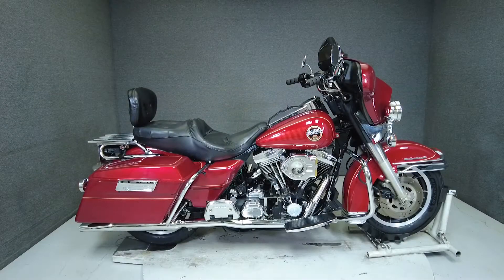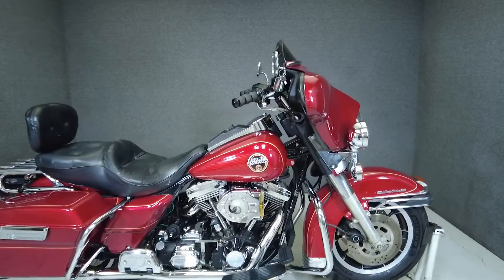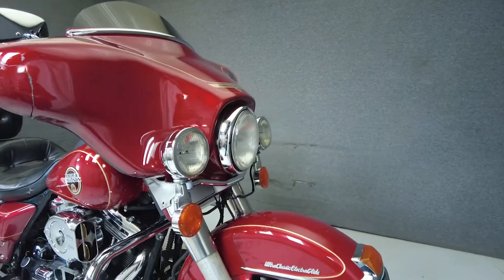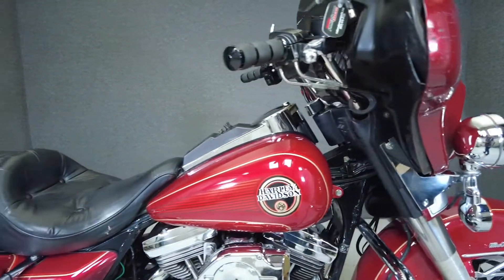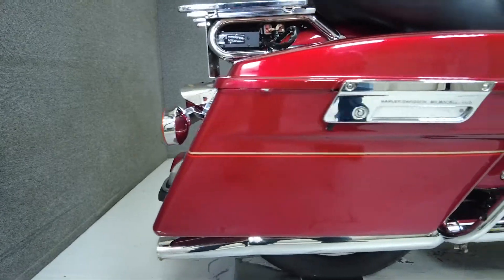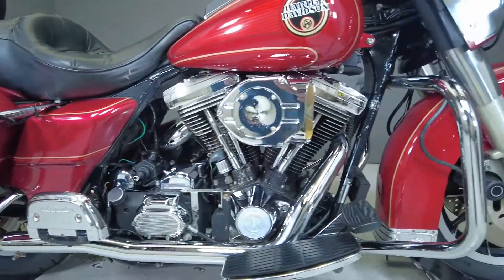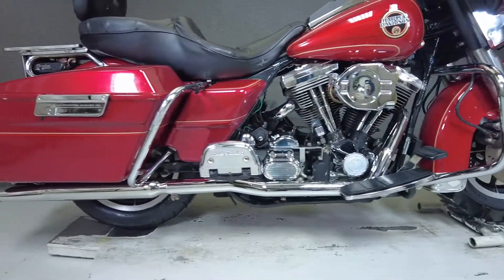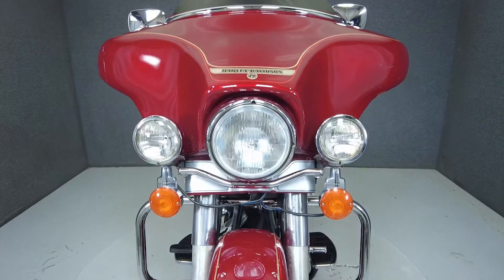1994 HARLEY DAVIDSON FLHTC ELECTRA GLIDE ULTRA CLASSIC - National Powersports Distributors